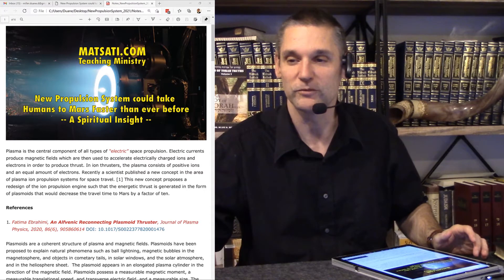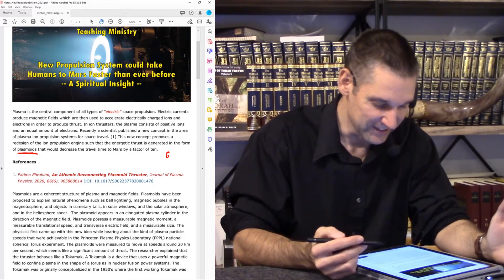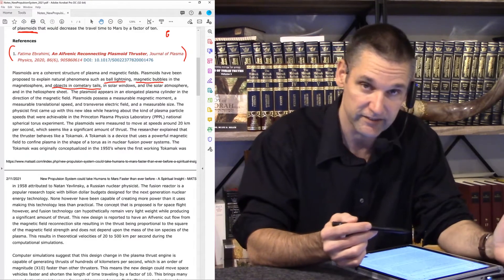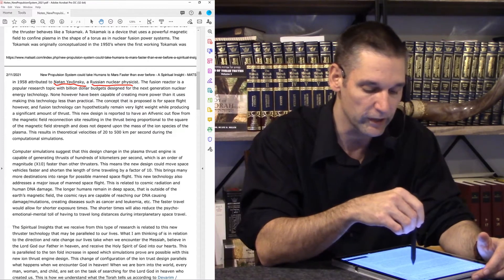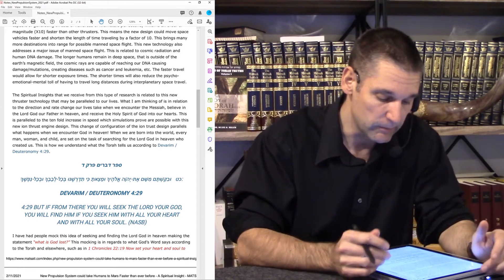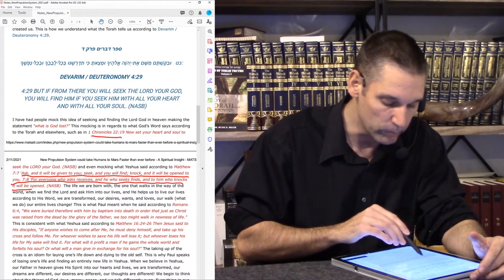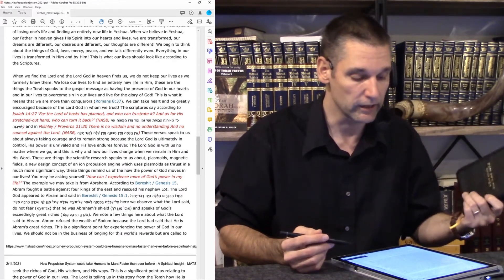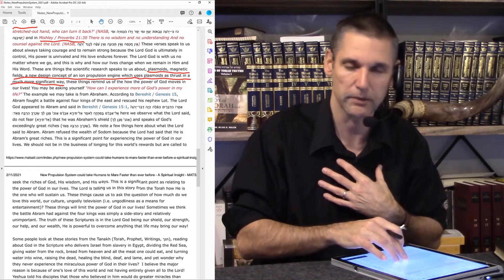New Propulsion System could take Humans to Mars Faster than ever before – A Spiritual Insight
Plasma is the central component of all types of “electric” space propulsion. Electric currents produce magnetic fields which are then used to accelerate electrically charged ions and electrons in order to produce thrust. In ion thrusters, the plasma consists of positive ions and an equal amount of electrons. Recently a scientist published a new concept in the area of plasma ion propulsion systems for space travel. The Spiritual Insights that we receive from this type of research is related to this new thruster technology that may be paralleled to our lives.

Bits of Torah Truths, Volume 5, The Torah and Gospel Message Series Paperback

Bits of Torah Truths - Series: Repentance - Volume 4 - Paperback

Bits of Torah Truths, The Joy of Torah - Volume 3 - Paperback

Bits of Torah Truths, Studying with the Rabbis - Volume 2 - Paperback

Bits of Torah Truths, Volume 1 - Paperback